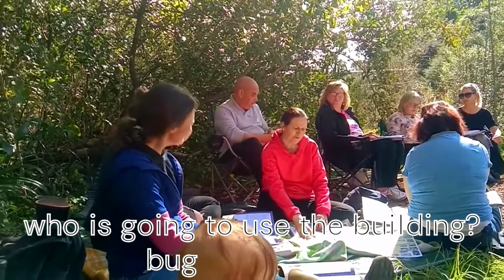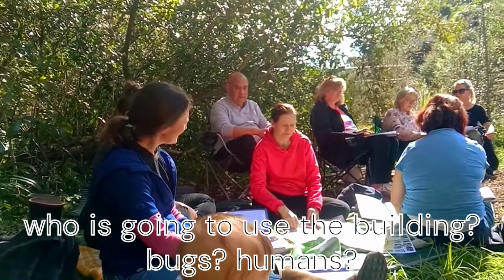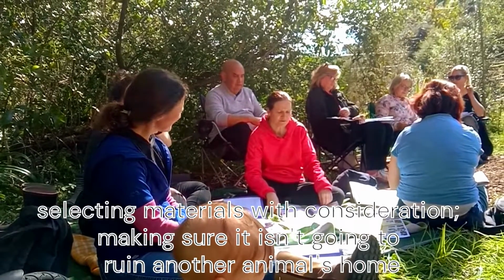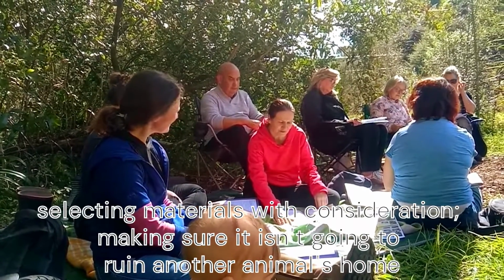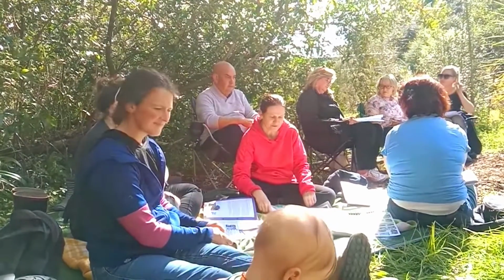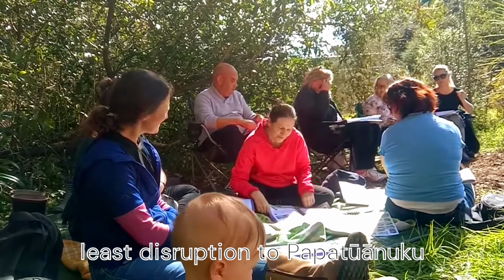Waikato Enviroschools Ecological Building Challenge - Getting Ready!